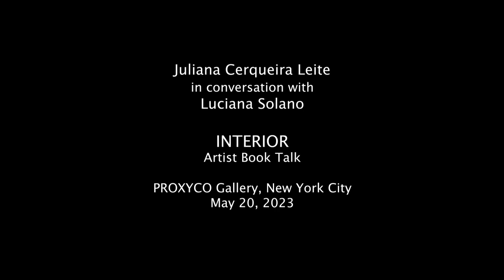Interior \\ Juliana Cerqueira Leite +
Conversation between artist Juliana Cerqueira Leite and publisher Maria Lago from Familia Editions on the making of their new artist book "Interior". The talk happened at PROXYCO Gallery and was mediated by curator and founder of Art in Brackets, Lu Solano.

Conversa entre a artista Juliana Cerqueira Leite e a editora da @FamiliaEditions Maria Lago, sobre o projeto do novo livro "Interior". A conversa aconteceu na Galeria PROXYCO e foi mediada por Lu Solano, curadora e sócia fundadora da Art in Brackets.